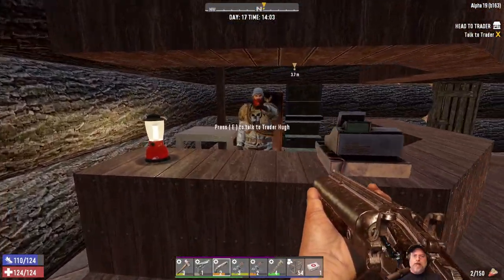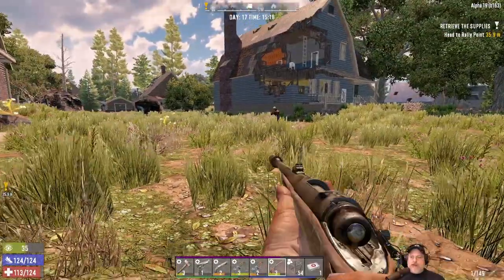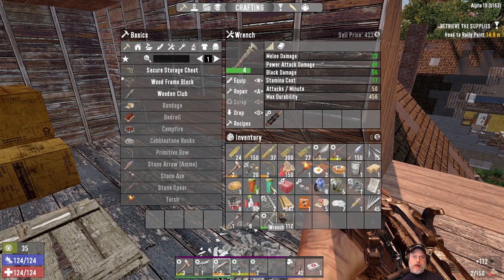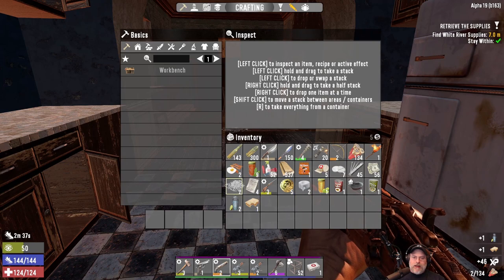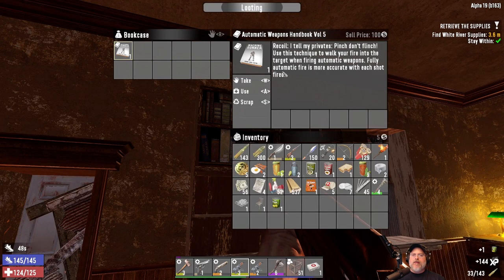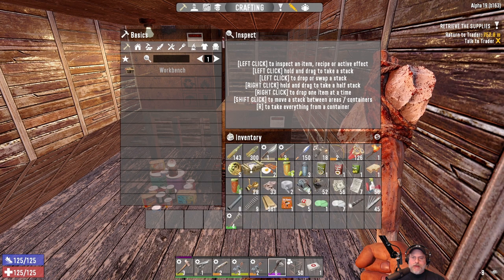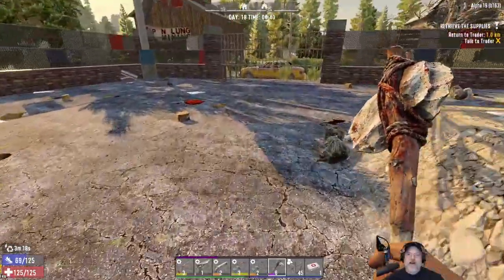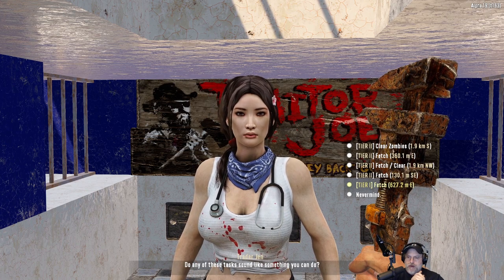7 Days to Die Alpha 19 Experimental Insane Nightmare | E18 Tier 2 with Trader Hugh